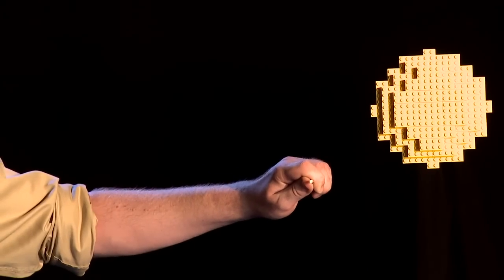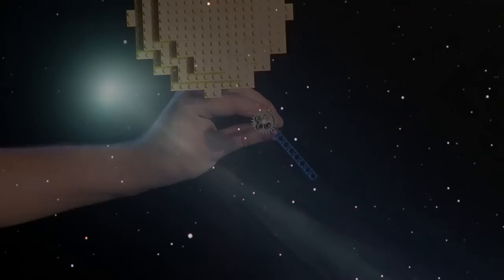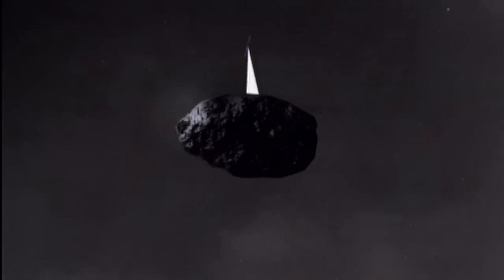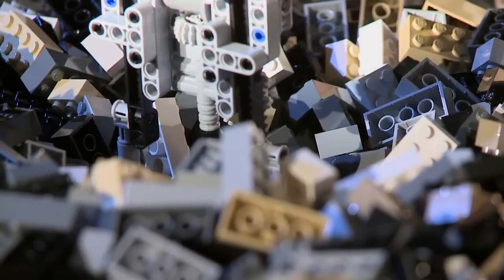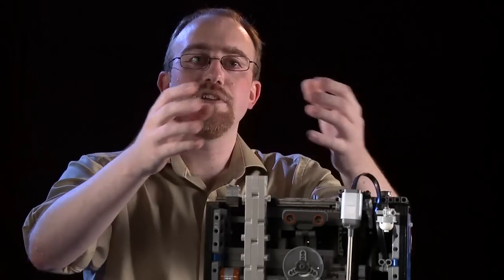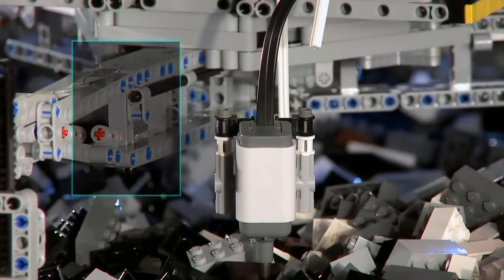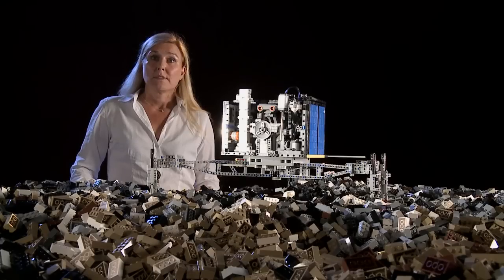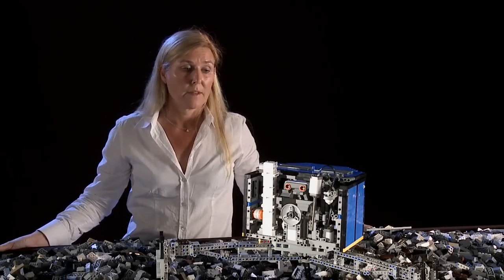Using LEGO® to simulate ESA's touchdown on a comet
Comets are primeval leftovers from the origins of the Solar System. To fully understand these ancient objects and perhaps the origins of life on Earth, ESA's Rosetta mission will rendezvous with comet Churyumov-Gerasimenko in 2014. In November of that year, Rosetta's Philae lander will touchdown on the comet and thoroughly investigate its composition.